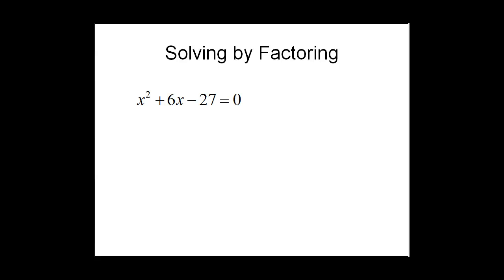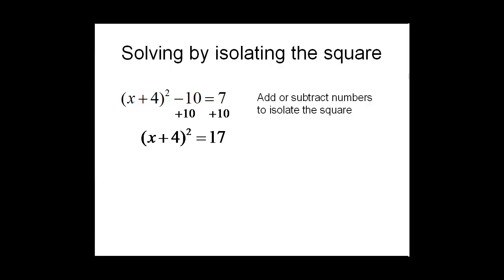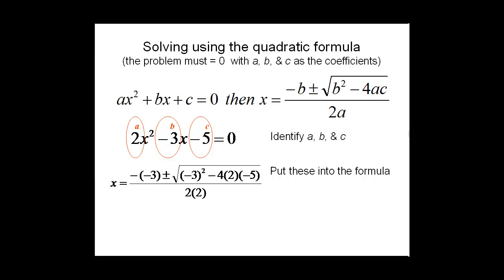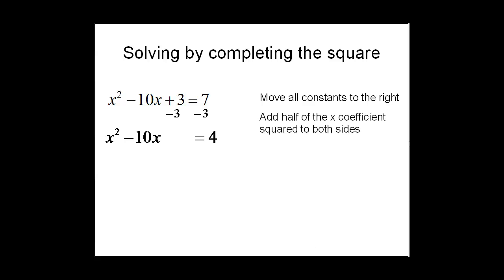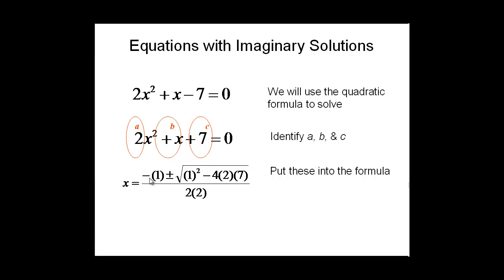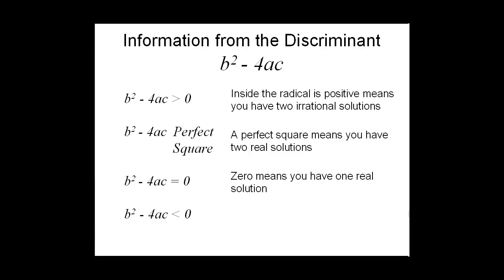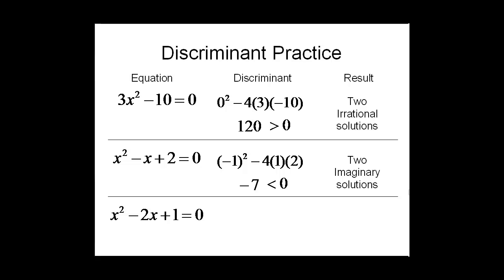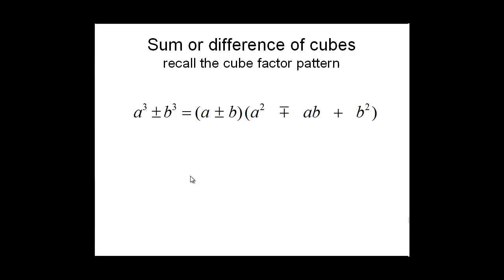1314 Ch 1 Section 4 Quadratic Equations.mp4